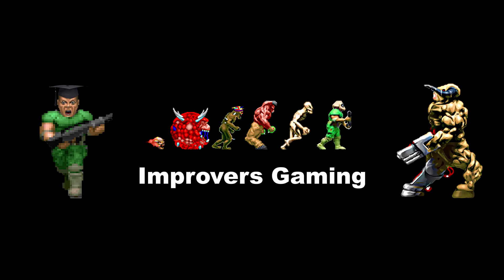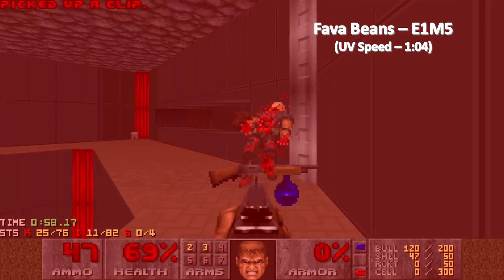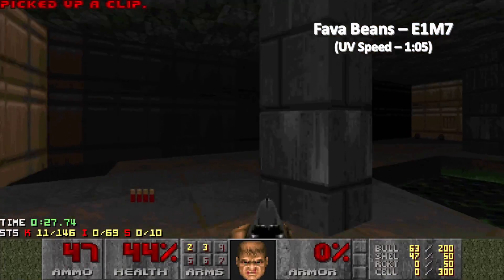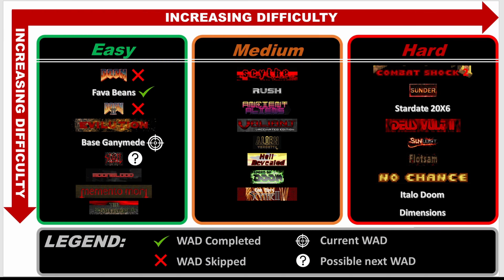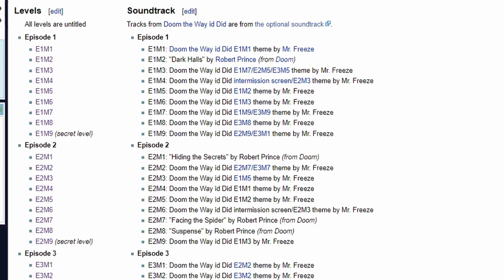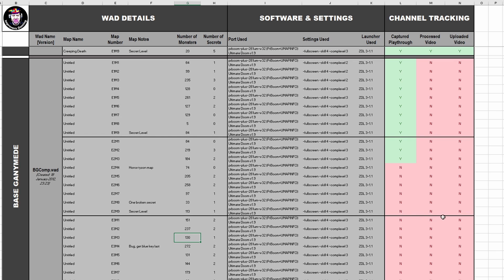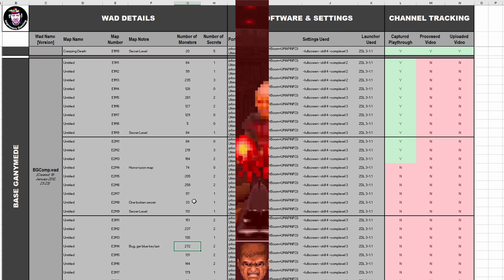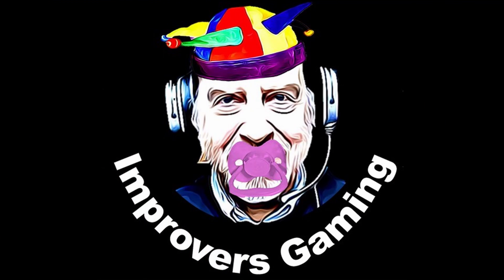WAD Progression Update #2 - Fava Beans Review and Base Ganymede Preview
The second update on my Doom or Doom II WAD playthrough progress, my skill progression, a review of Fava Beans and a preview of the next exciting WAD I will take on - Base Ganymede!

Already started my playthrough of Base Ganymede and loving it!

👪 - CHANNEL INFO:
Come and follow my journey as I improve my dooming skills with a goal of progressing from basic WADs like Fava Beans through to the big masterpieces like Sunder and Sunlust!

See my short channel introduction to see why I am doing this and check out my regular WAD Progression Updates to see how I am progressing!